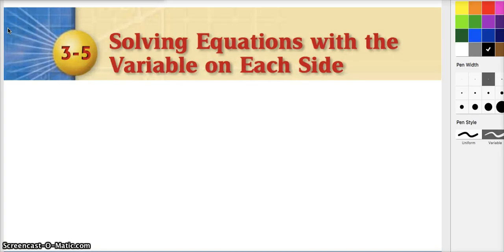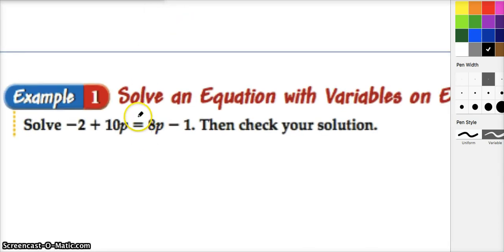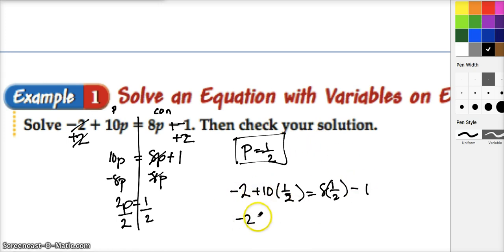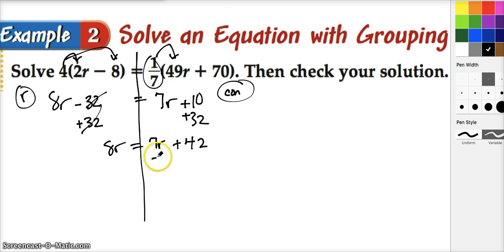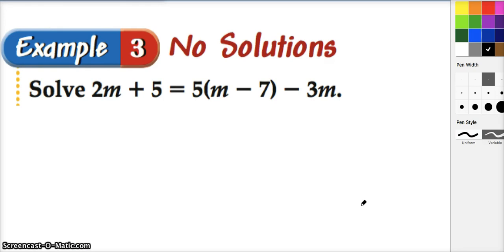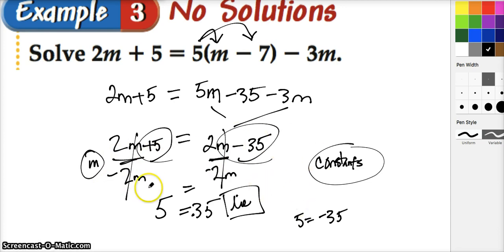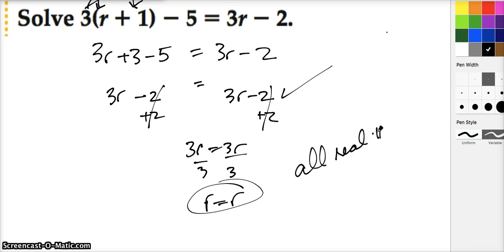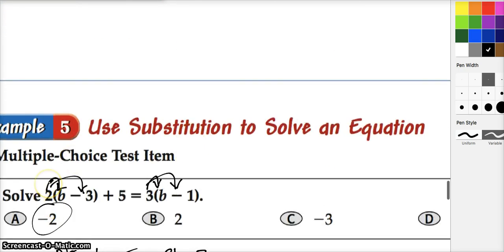A1 Section 3-5.mp4